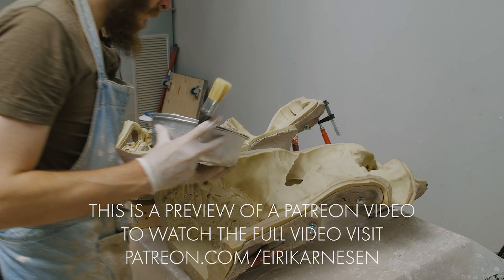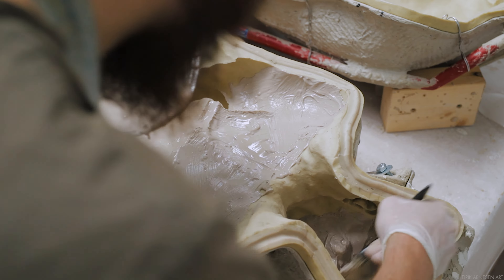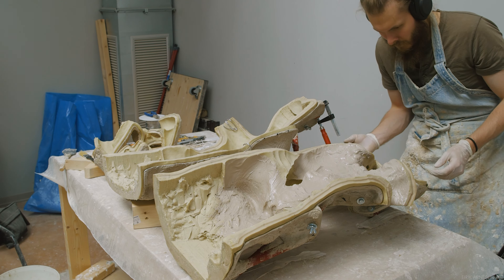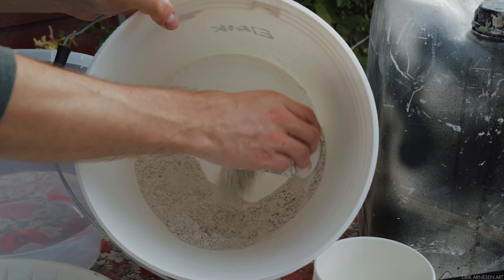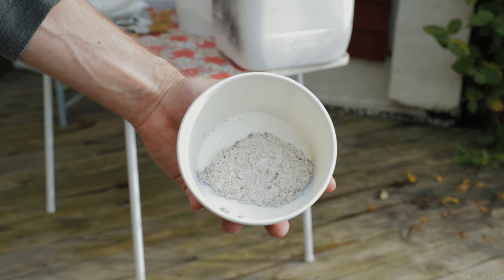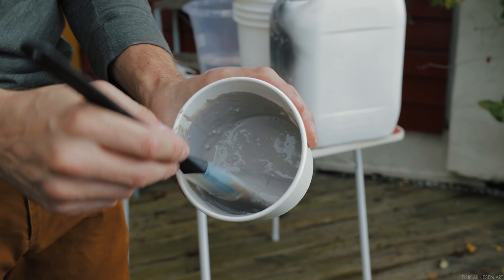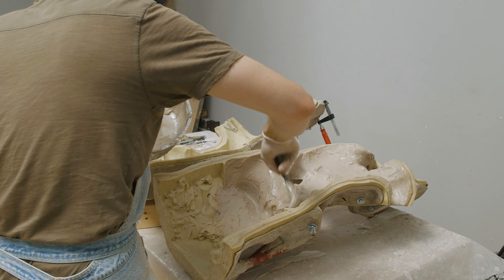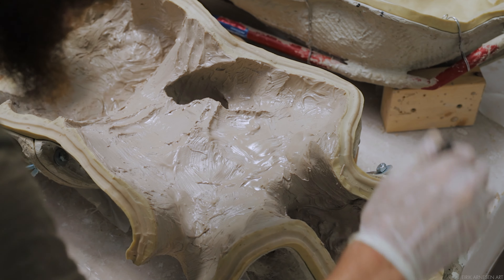Casting in Hydro Resin - Tools & Materials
This tutorial series is going to cover everything you will need to know about casting a sculpture in an open faced silicone mold with Hydro-Resin. There will be a lot of information here for beginners and some more advanced tips and tricks for those of you with more experience. In this video we discuss tool, materials, and how to work with the material in a safe manner.